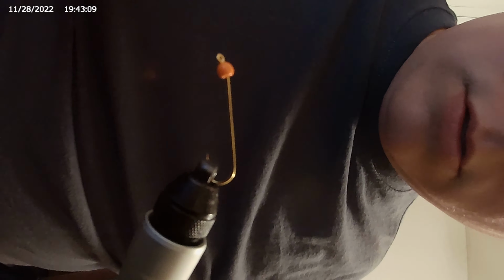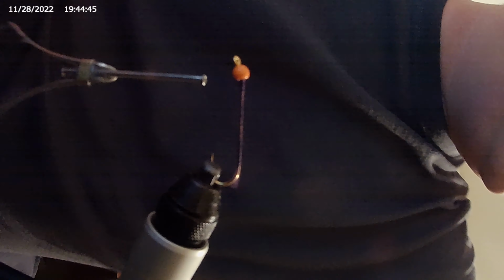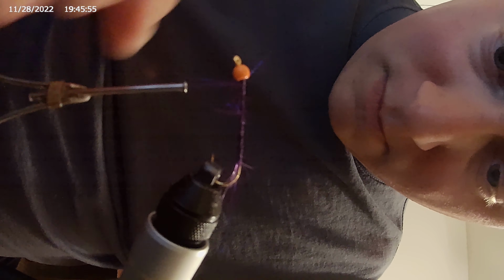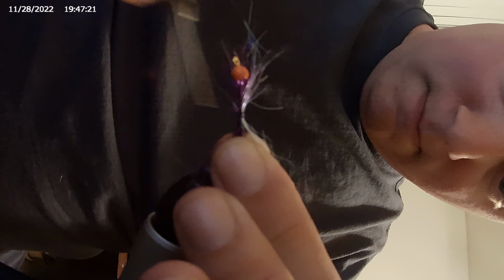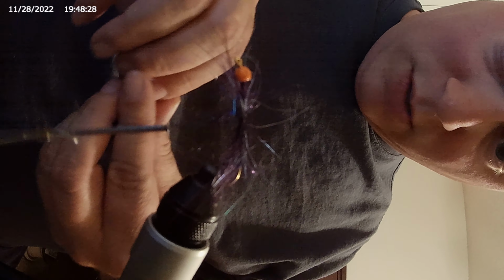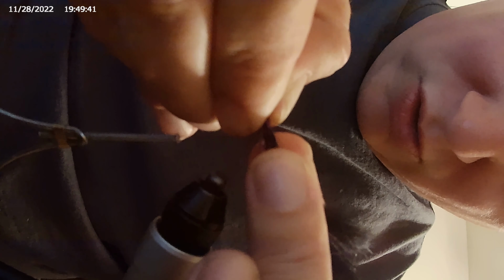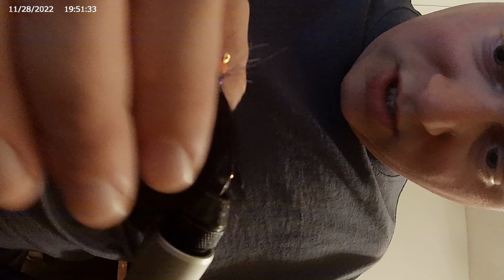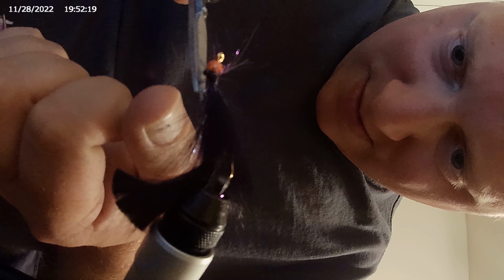vics flies leech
leech pattern